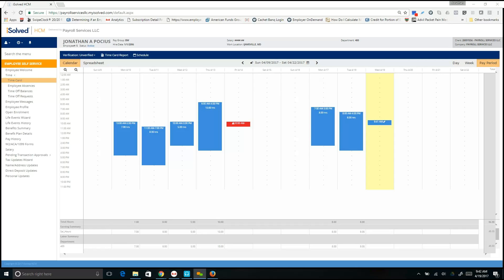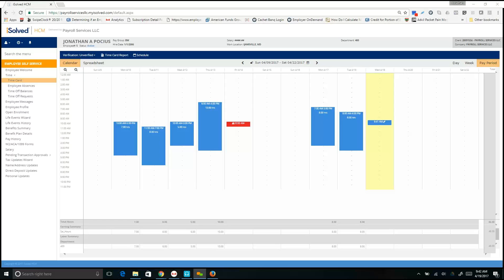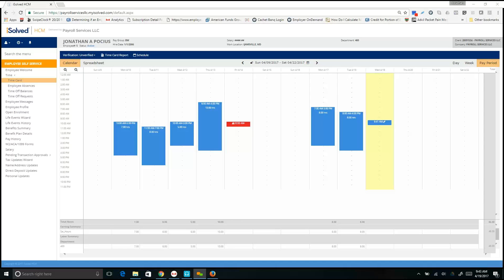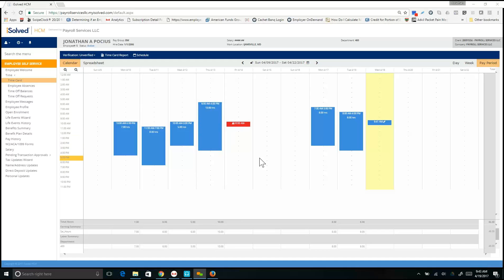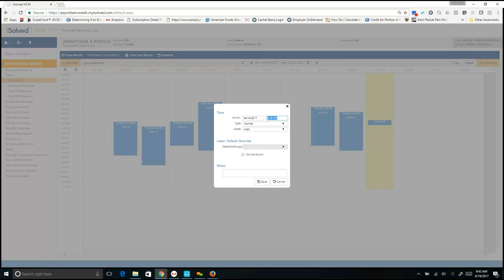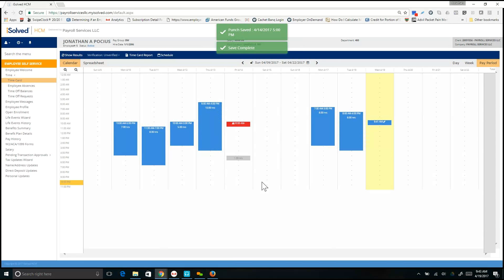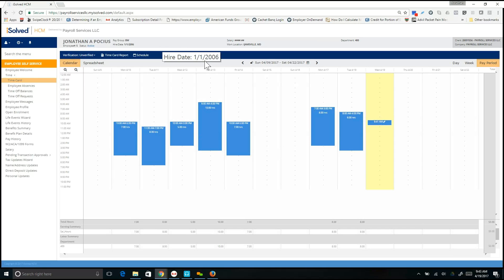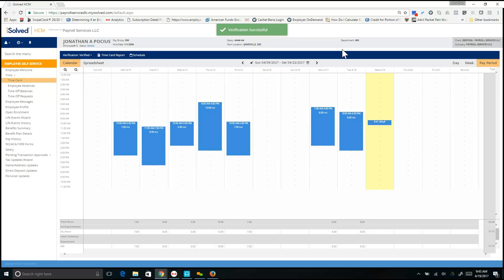How to edit and verify your timecard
How to edit and verify your timecard via our iSolved Time.